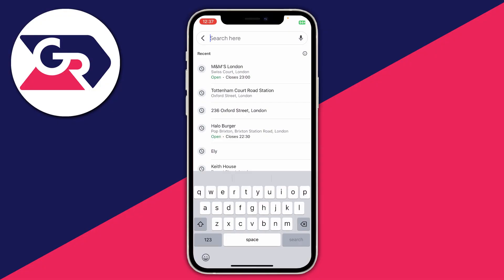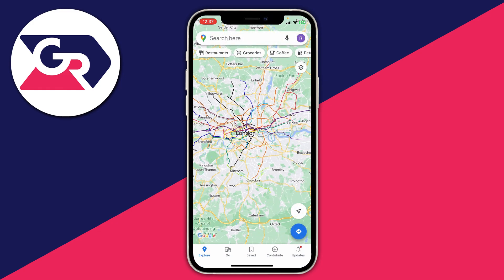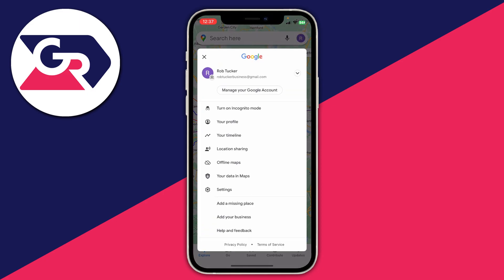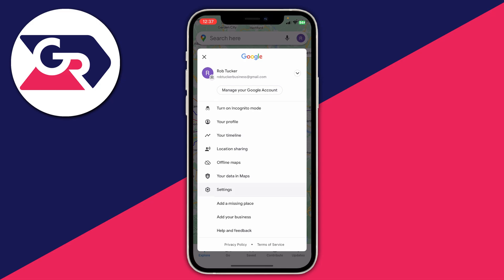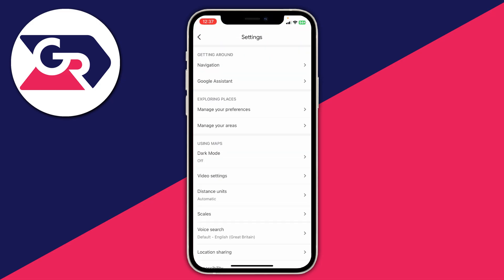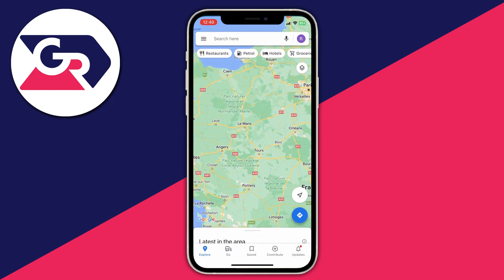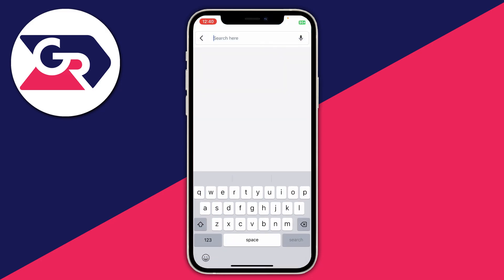How To Delete Google Maps Search History - Full Guide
I show you how to delete google maps search history in this video.

GuideRealm